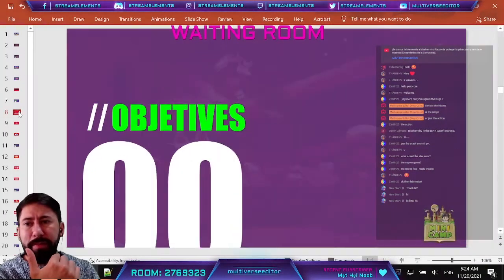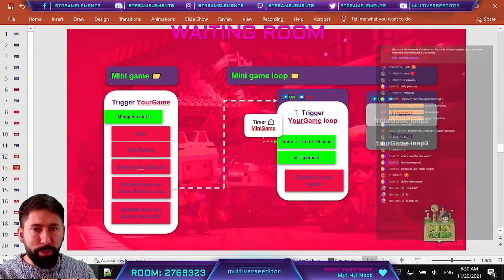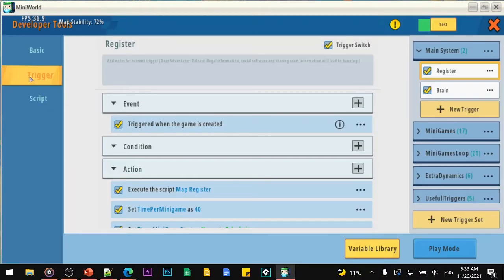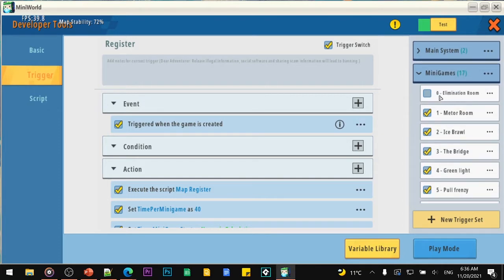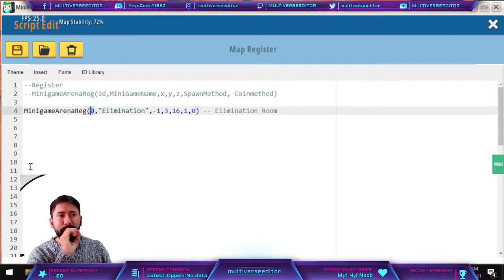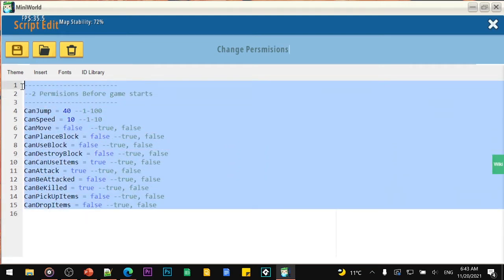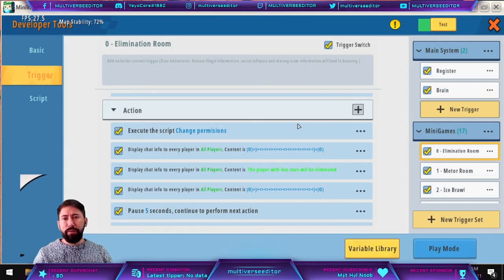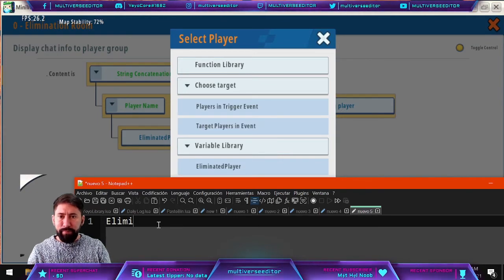RESUME✂: MiniGames Battle Royale #4 👾☄️🌟 (Part 1/3)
⛏Welcome to the space mine! a dangerous place to collect stars! collect all the stars and try to survive on different minigames. for this MiniCamp we
are going to learn how to create similar games to Fall Guys, Squid Games, or Mario ware!

🎮 Example map: Space Miners